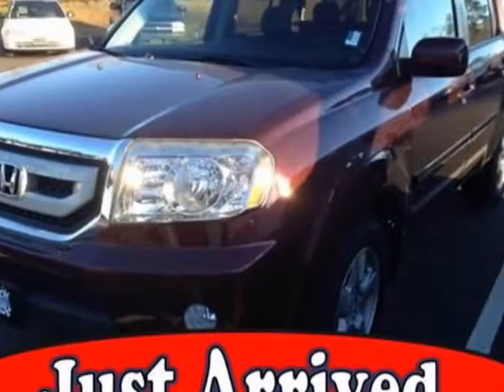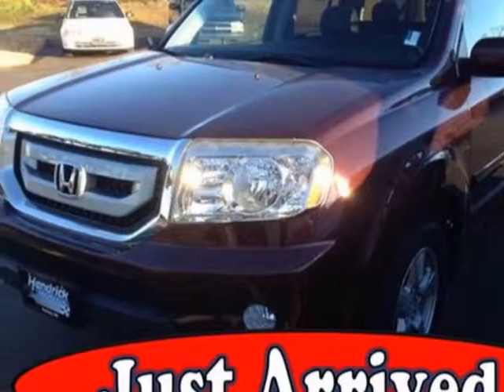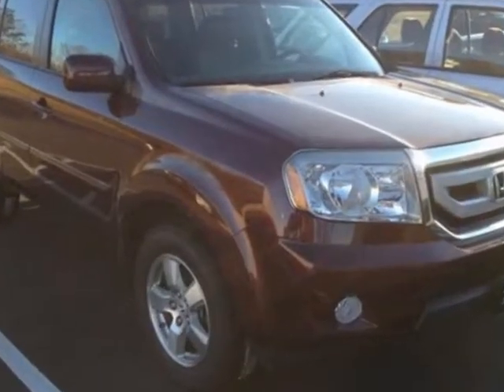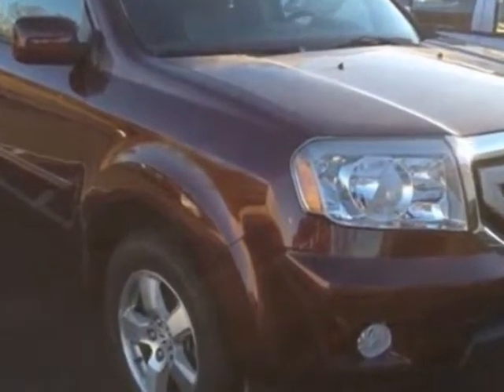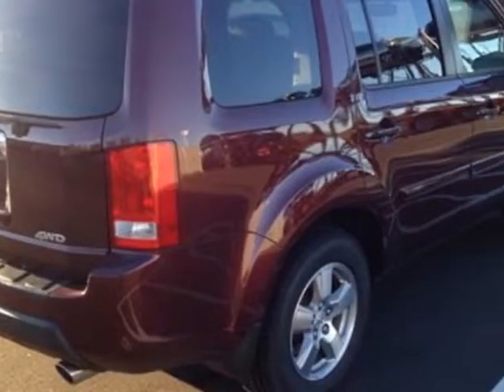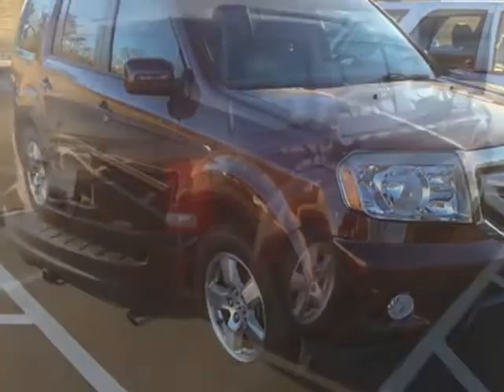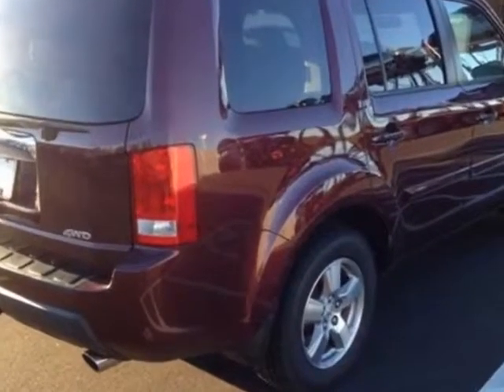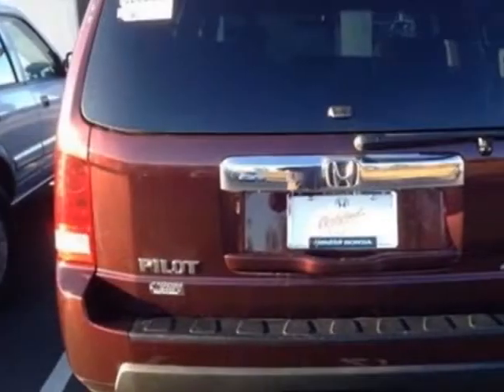2009 Honda Pilot 4WD 4dr EX-L w/RES SUV - Easley, SC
Hendrick Honda Easley, Easley, SC - Honda Pilot EX-L